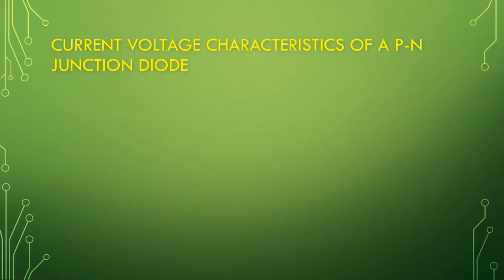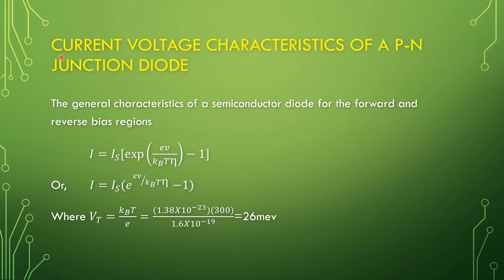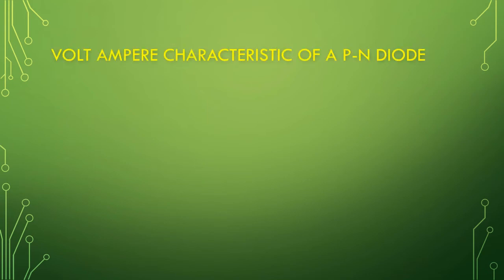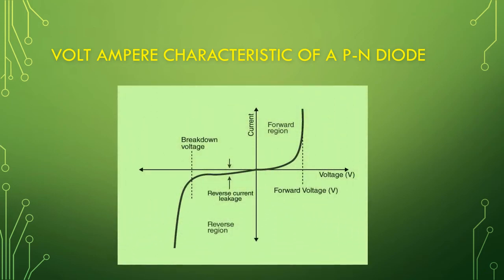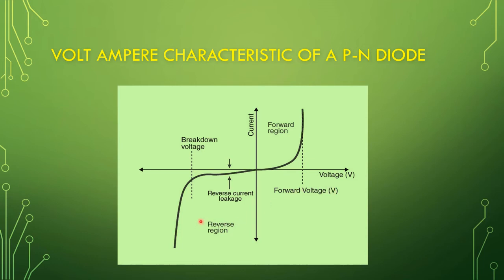Lecture-104 Characteristics of P-N Diode/Shockley’s Equation.Electronics Science. Paper-II.UNIT- I.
Hey, in this video I have explained the basic V-I characteristics curve of P-N Junction diode its equation and graph of Paper -II NTA UGC NET & WB SET exam for Electronics Science subject.